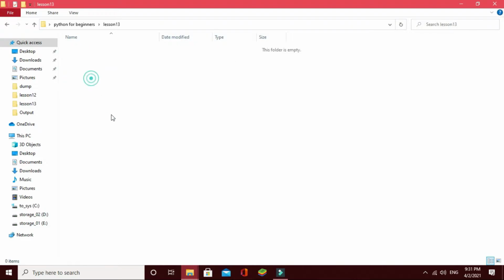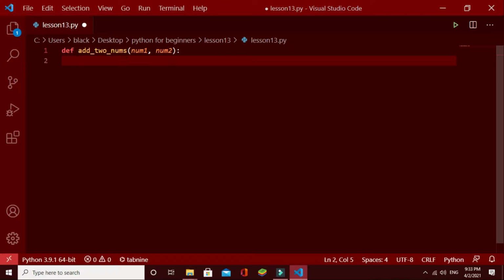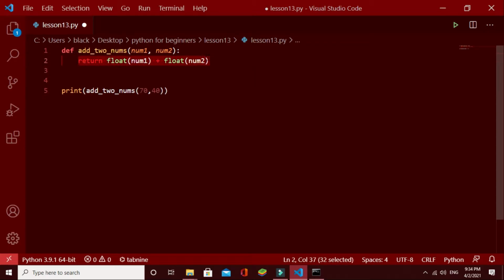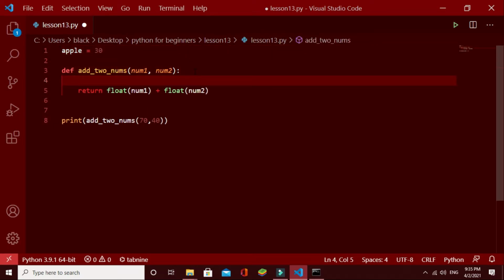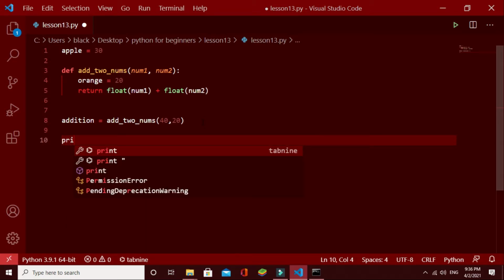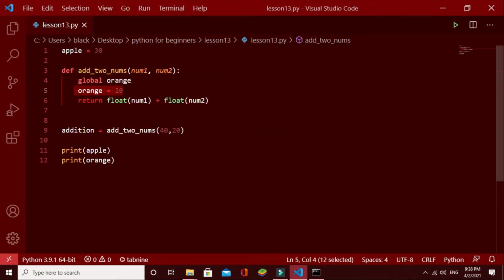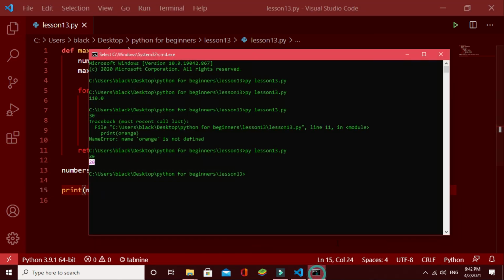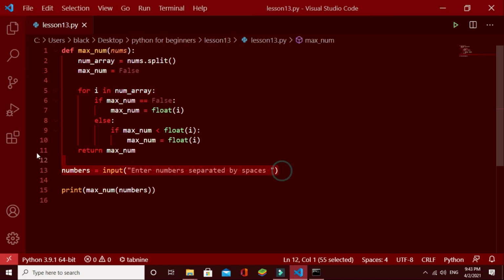Python for beginners video 13 Functions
In this video I'll be covering about
    + functions
    + local and global variables
    + an example